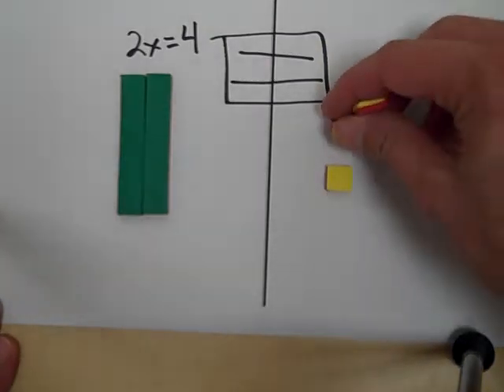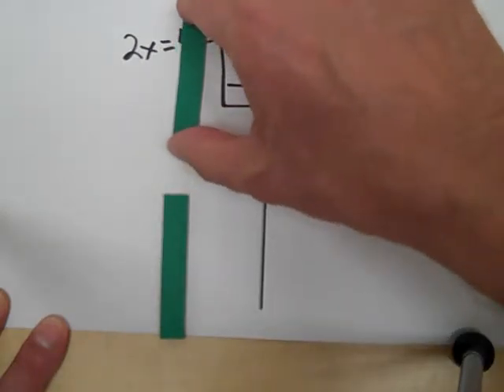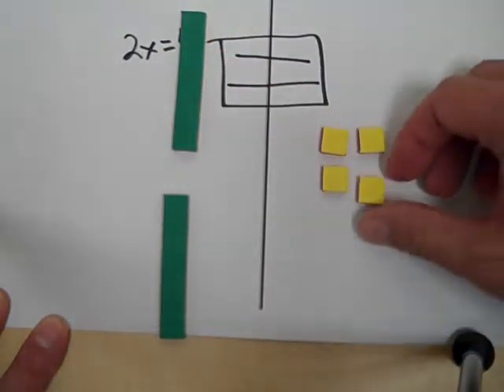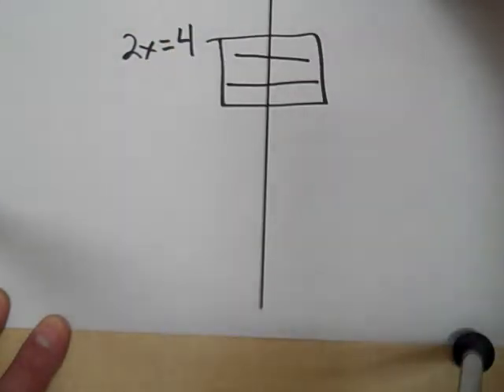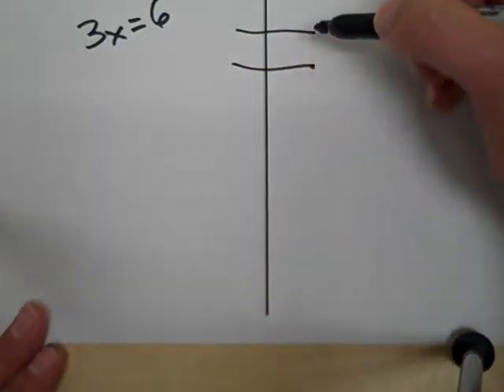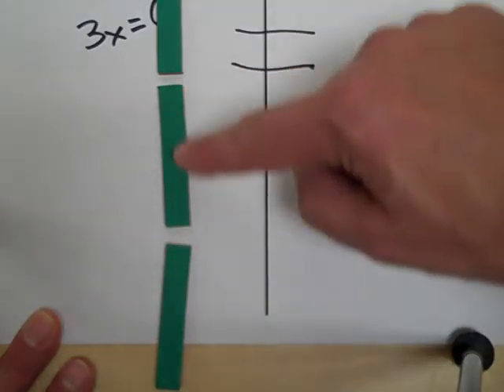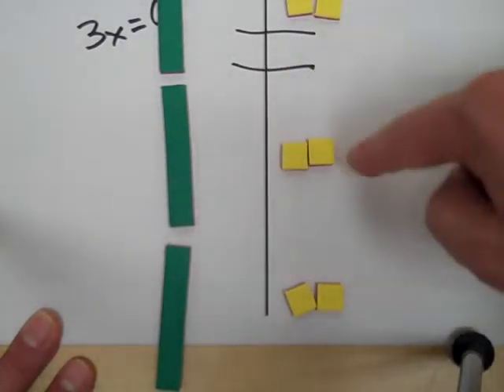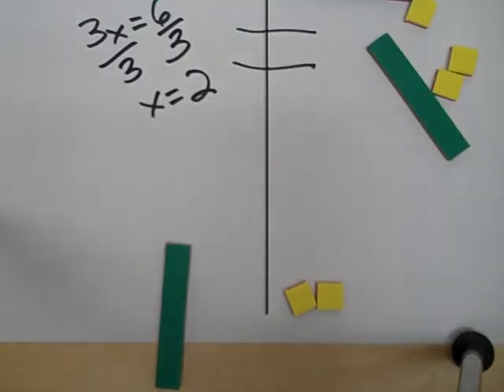Algebra Tiles Equations